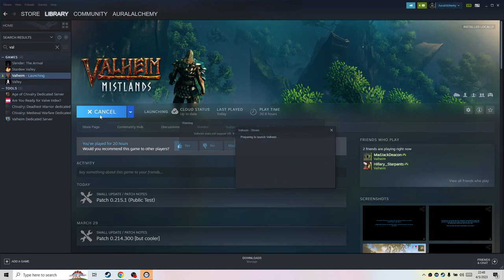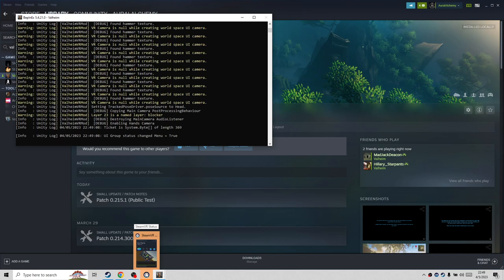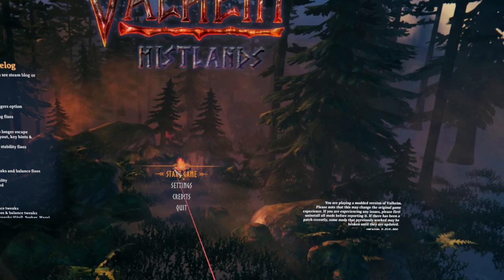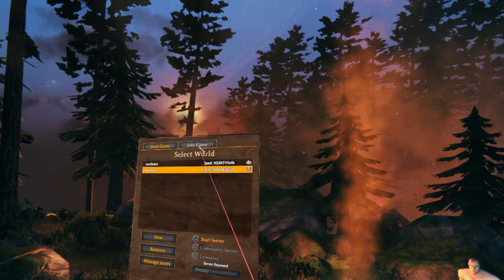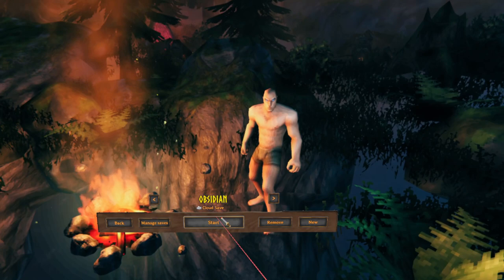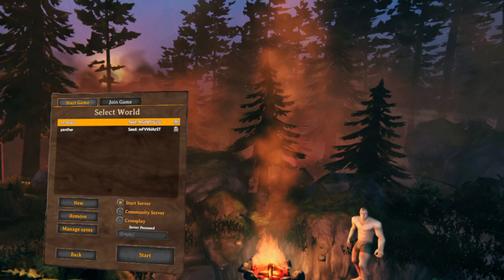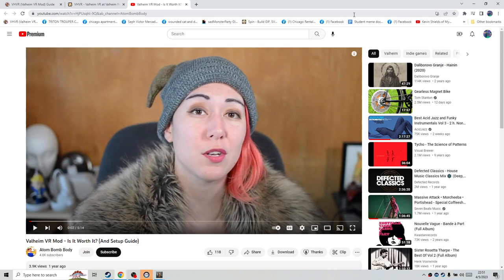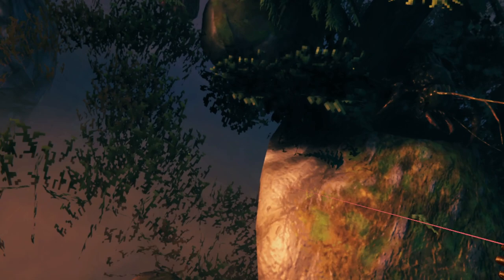i can't get valheim to run in vr; what's wrong, helpful peeps??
everything seeems great, but the "start" button just does nothing